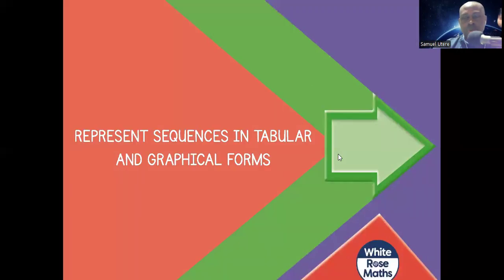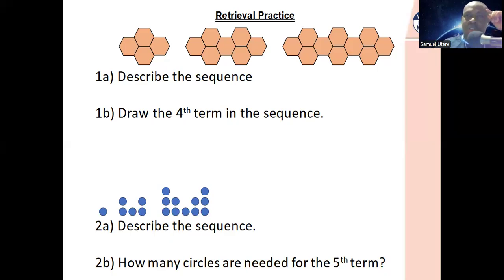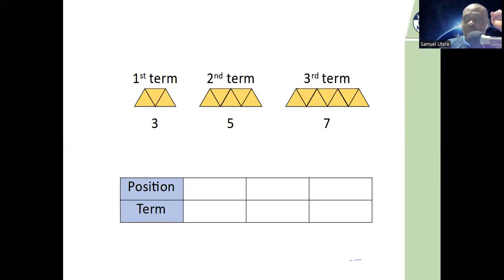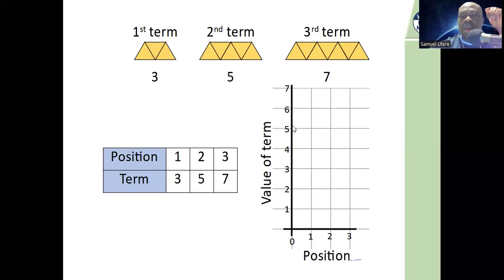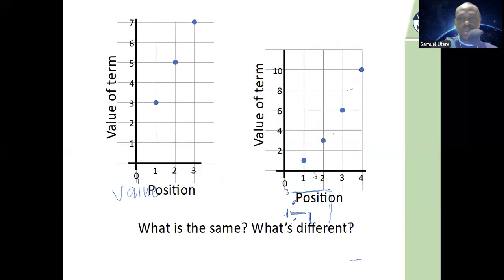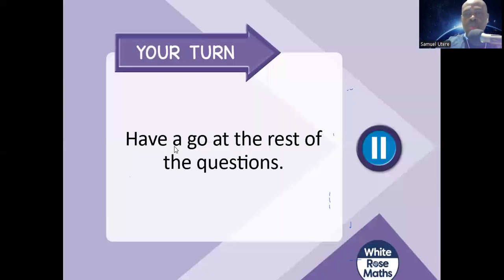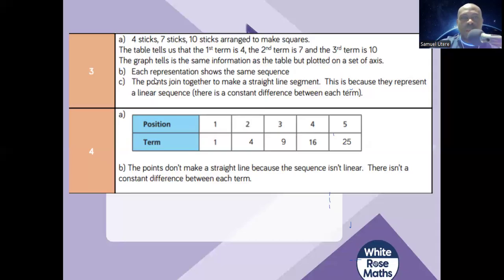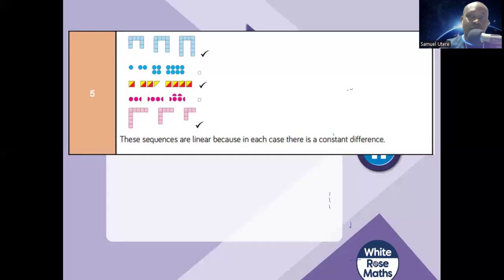Why Tables and Graphs Show Sequences Better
Welcome again, lovely year sevens! This lesson focuses on building strong foundations in **mathematics** by exploring **number series** and **sequences**. We examine various visual examples such as Graphs and Tables to demonstrate how **number patterns** progress and how to identify these **patterns** effectively.